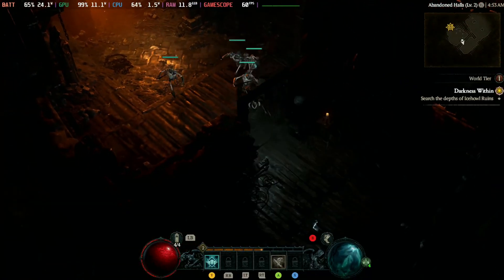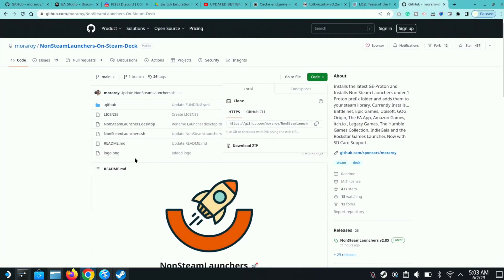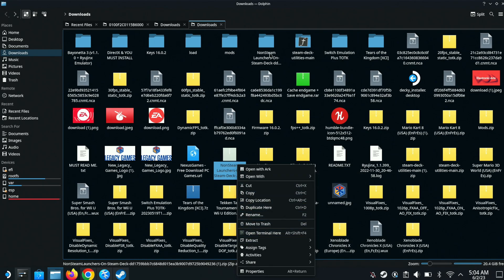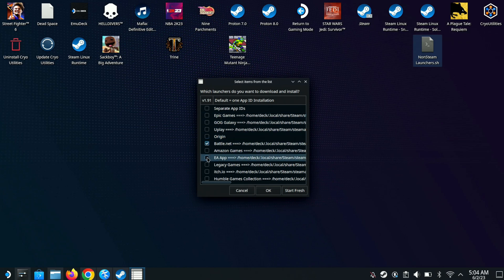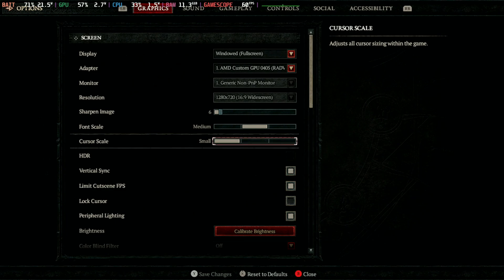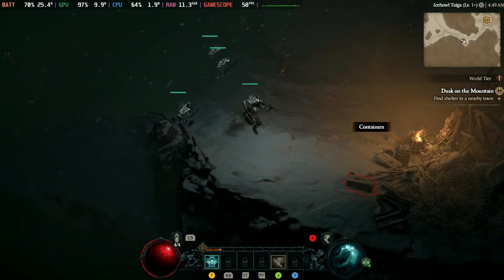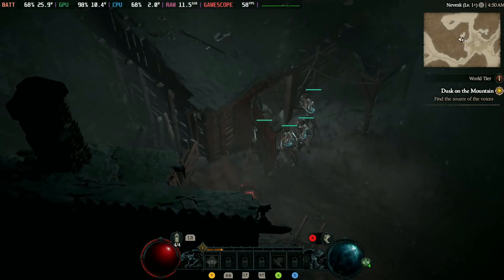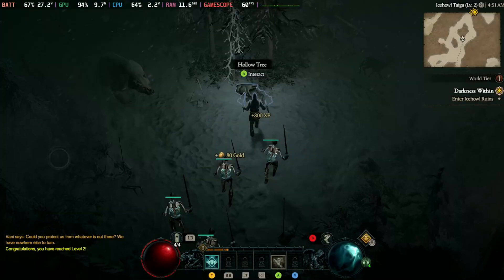How To Set Up And Play Diablo IV On The Steam Deck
In this video we showcase how to Set Up and Play Diablo 4 on the Steam Deck